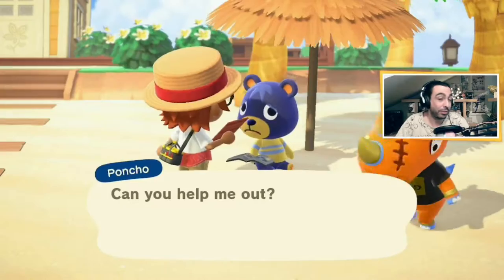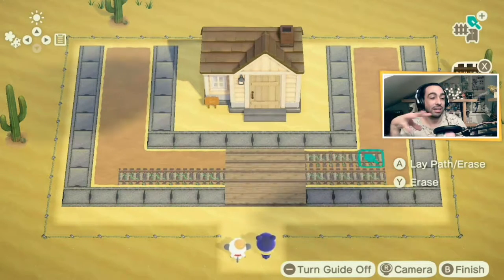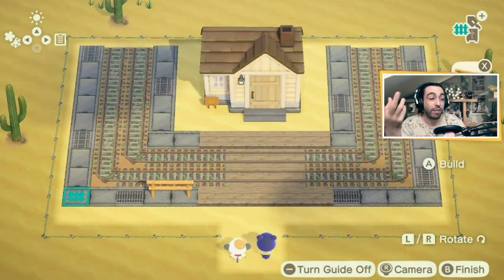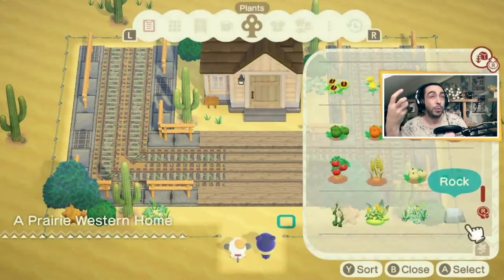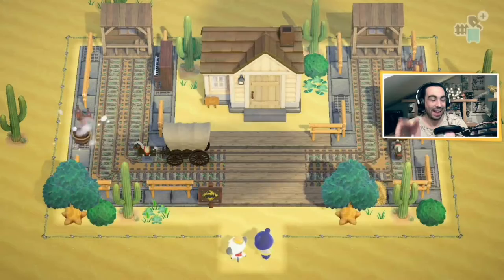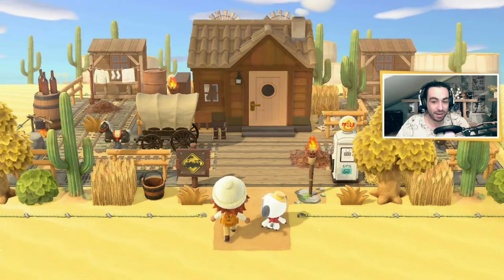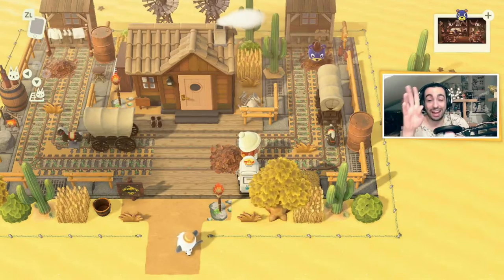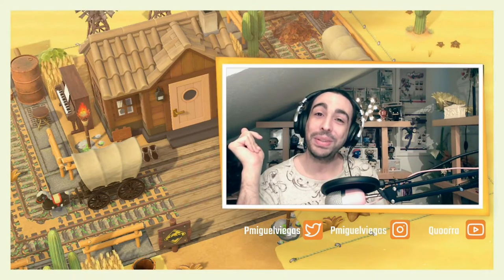A Prairie Western Home // Poncho Cowboy movie dreams // ACNH Happy Home Paradise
Hello Everyone, We are back with Happy Home Paradise DLC, Today we will investigate the poncho cowboy western dreams!

If you would like to tour our get inspired by my creations, here is my Happy Home Paradise Code: RA-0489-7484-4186

You can find me Live on twitch channel and drop a follow, all the support is appreciated!